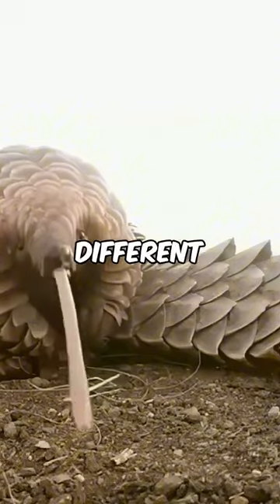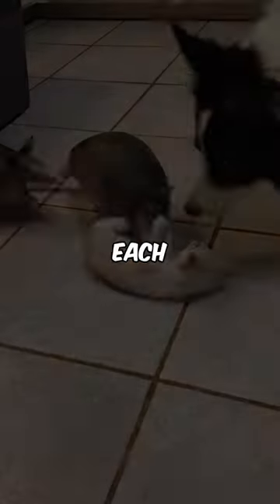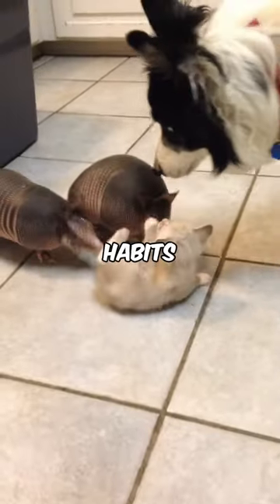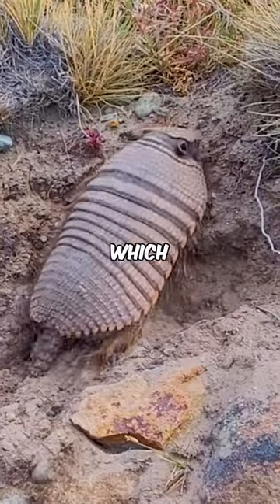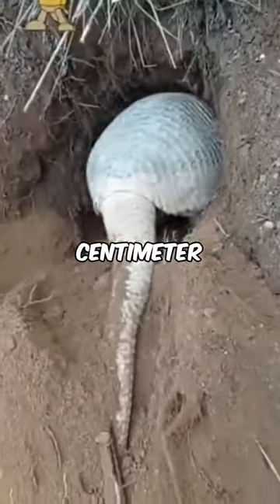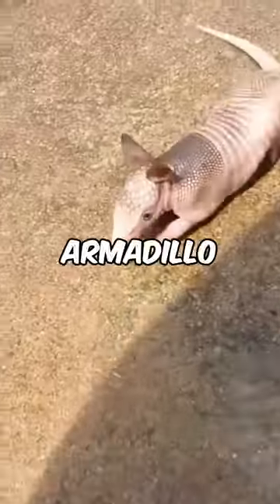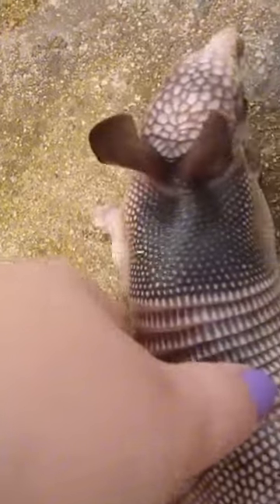Armadillos vs. Danger: The Showdown Begins! 💥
Dive into the captivating world of armadillos! Discover their unique nest-building techniques, amazing defense mechanisms, and fascinating facts. Get ready for a wild ride with these incredible creatures!
Don't miss out on this short video full of armadillo wonders. 🌟